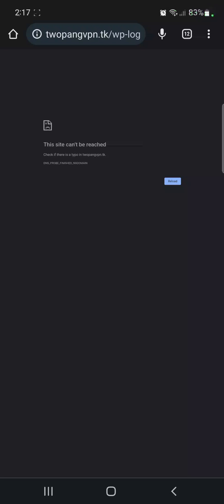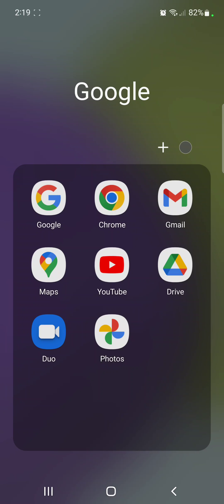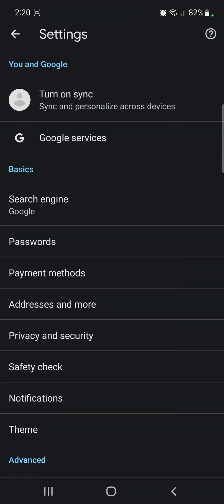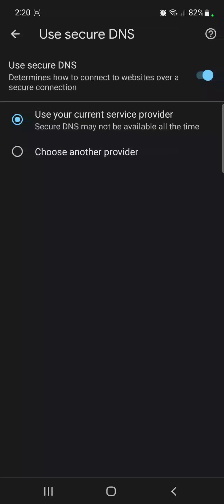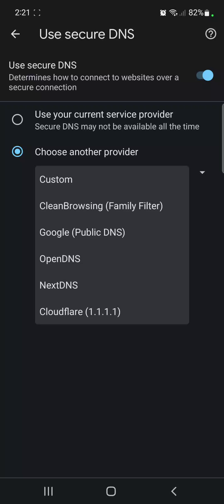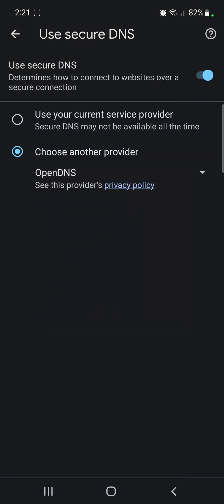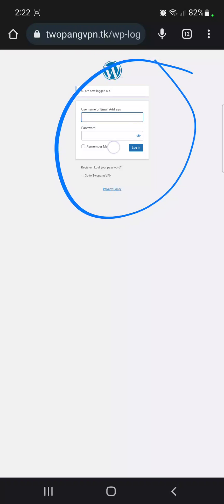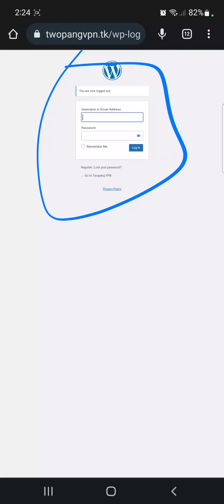Fix DNS_PROBE_FINISHED_NXDOMAIN Error on Chrome Mobile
Yo, it's your boy Tweaks PH, back again with another tech tutorial! In today’s video, I’ll show you how to fix the "DNS_PROBE_FINISHED_NXDOMAIN" error on your Chrome mobile browser. If your Chrome is giving you this annoying error, no worries—I’ve got you covered with a simple fix using DNS settings. Whether you’re using Google DNS, OpenDNS, or NextDNS, you’ll be able to get back online in no time!